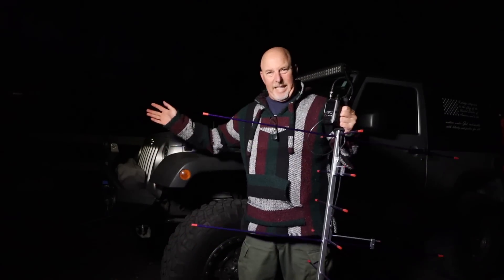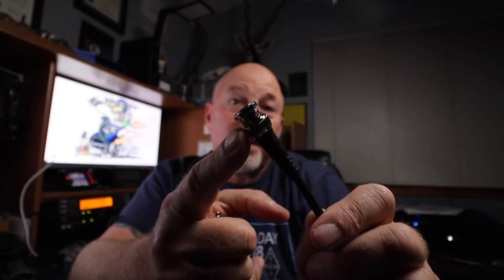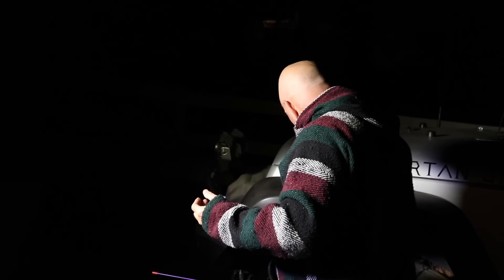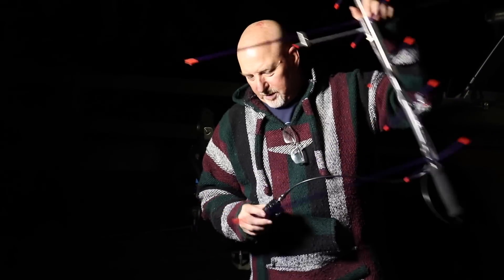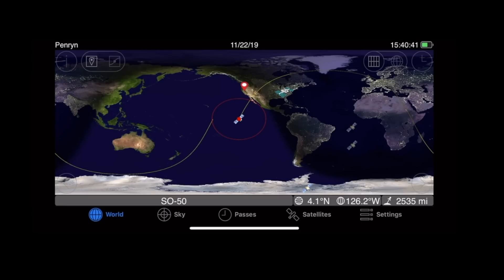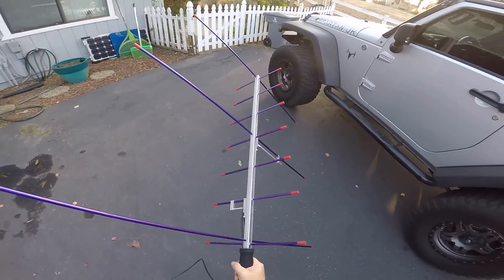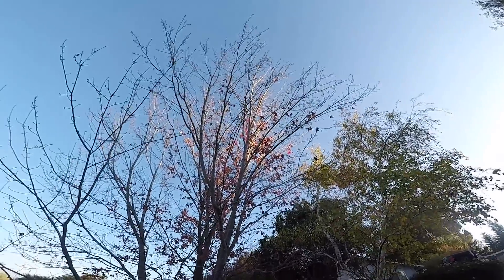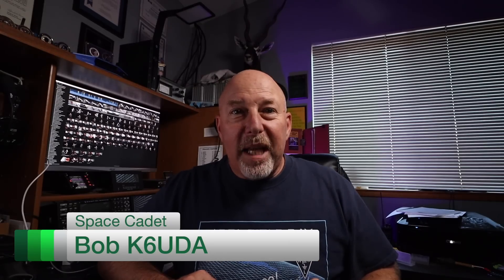A Beginner's Guide To Ham Radio In Space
The most entertaining look at amateur radio satellites ever. In my almost 10 years in the hobby, I've been intimidated and never tried to work satellites. That's about to change. Join me as I take the mystery out of Ham Radio Satellites. If I can do it, so can you.

My Gear:
Yaesu FT3 Handheld
Arrow Dual Band Yagi
SMA Male to BNC Female
GoPro Hero 5
The App: GOSATWATCH on the app store.